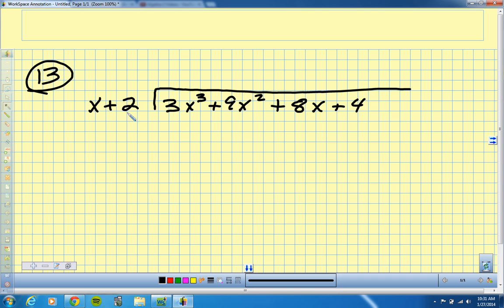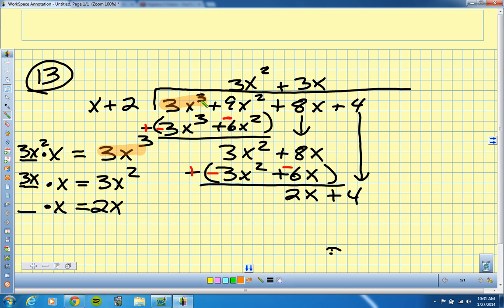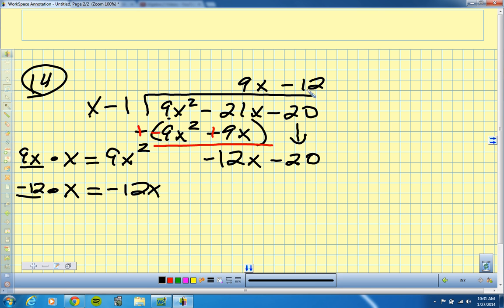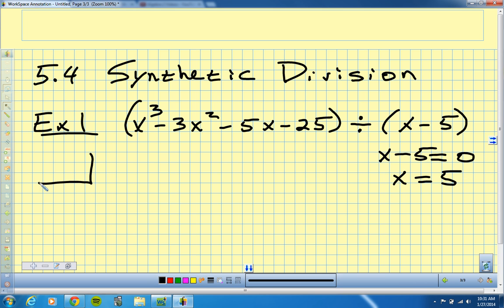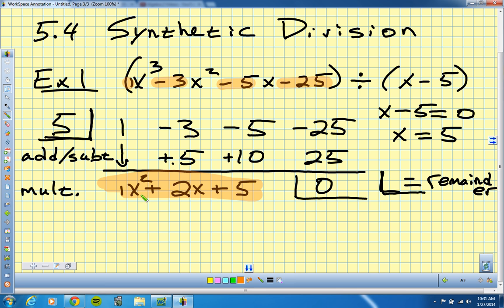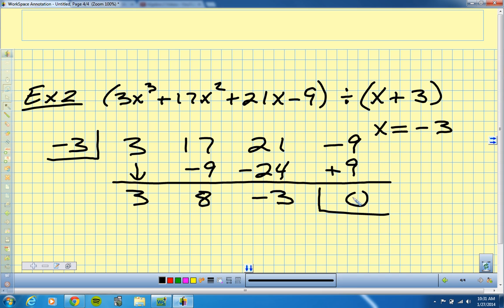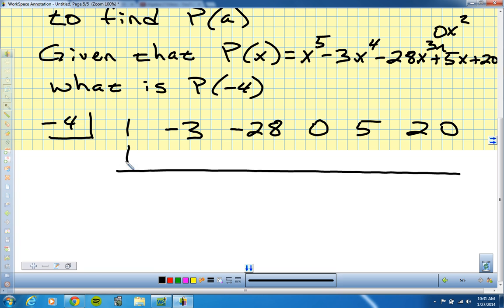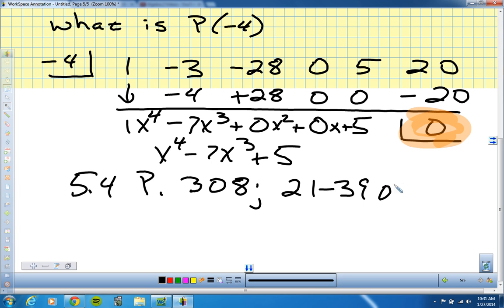5 4 Synthetic Division